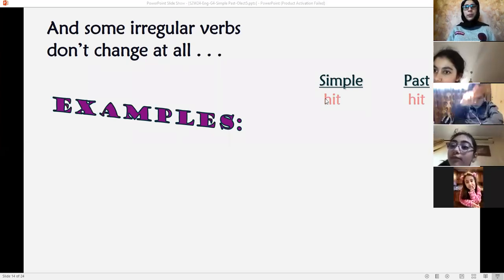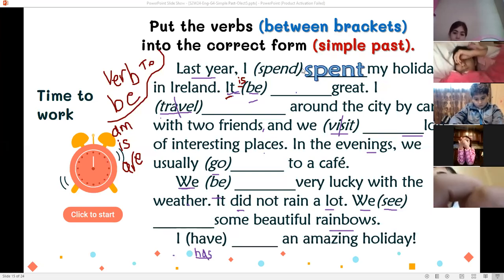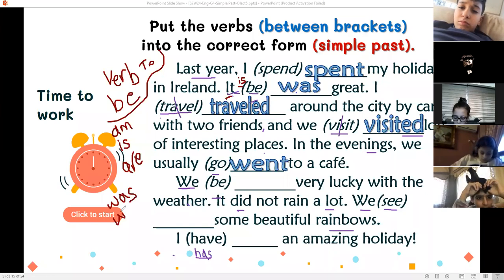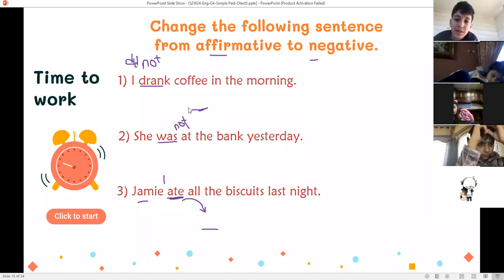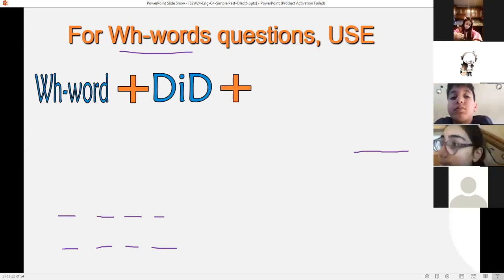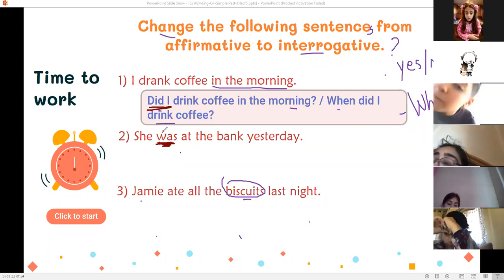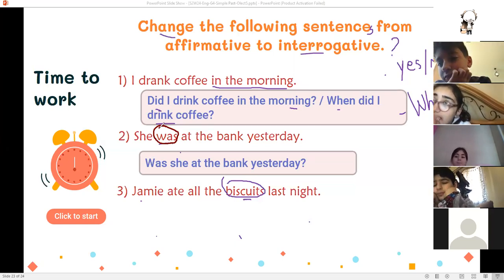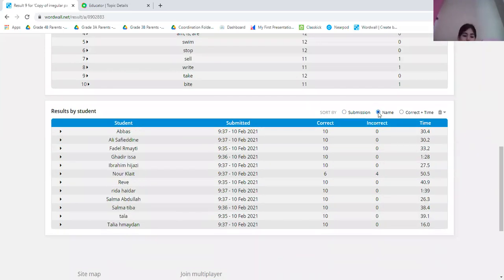S2W24 Eng G4B ZOOM2